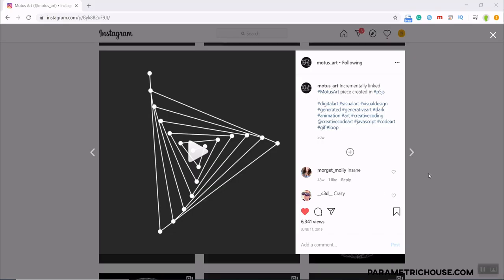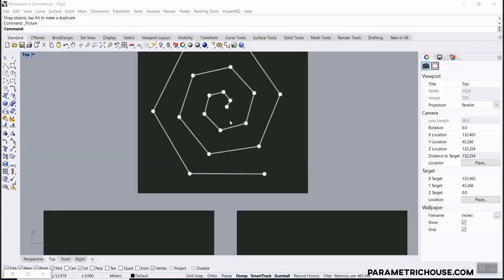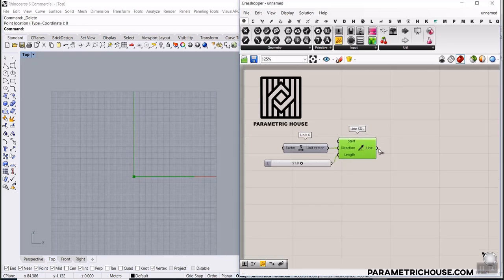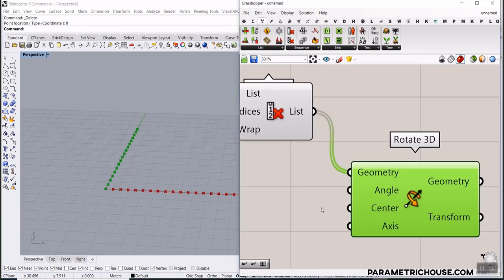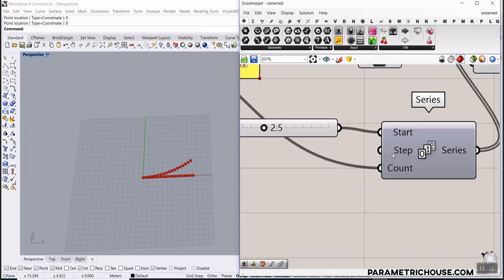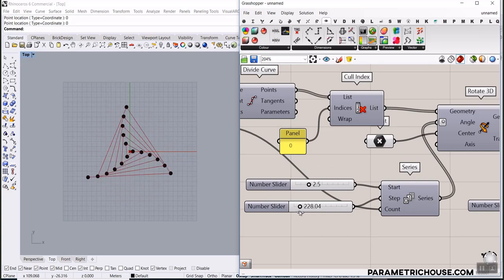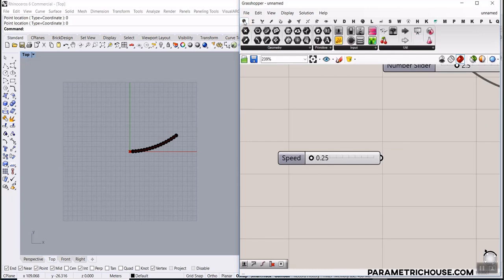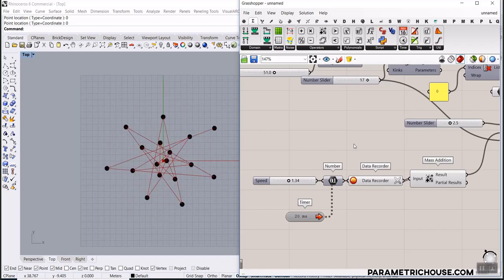Parametric Art (Rhino Grasshopper Tutorial)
In this Rhino Grasshopper tutorial, we are going to model a series of rotating Points around another point to model a Parametric Art inspired by @motus_art Incrementally linked piece created in p5js